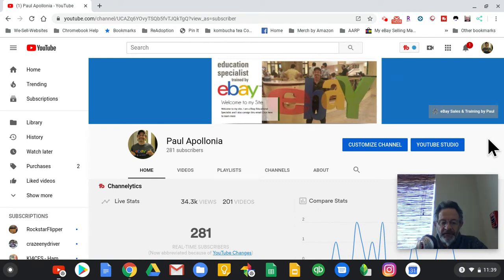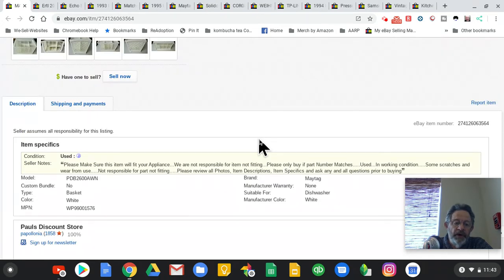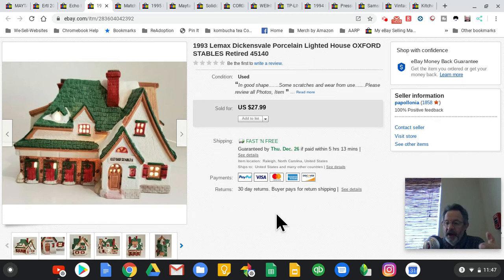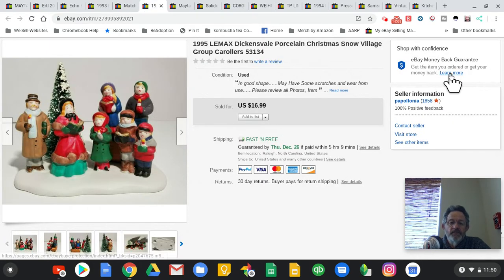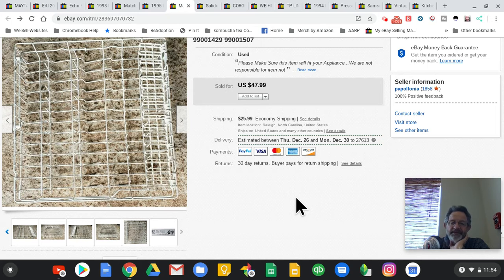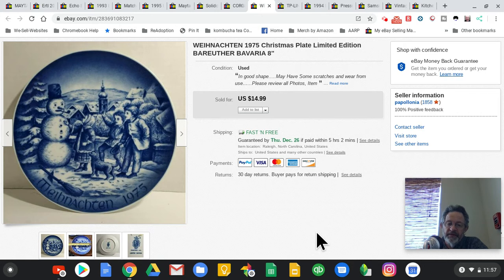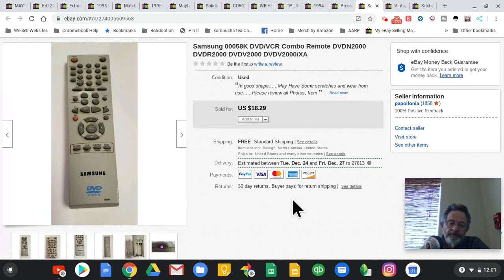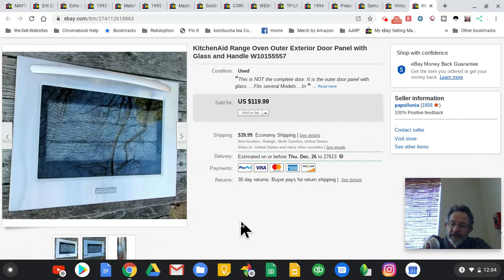What Sold On eBay From 12-2-19 To 12-8-19 with Tips and Tricks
In this video I show you a selection of items that I sold on ebay for the selected dates. I also give you tips and tricks along the way.

My eBay Store: